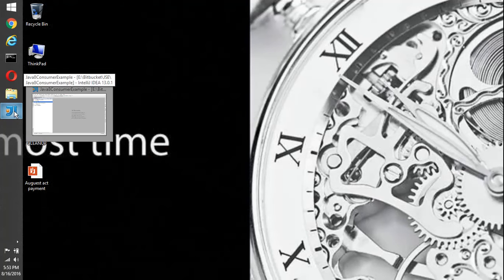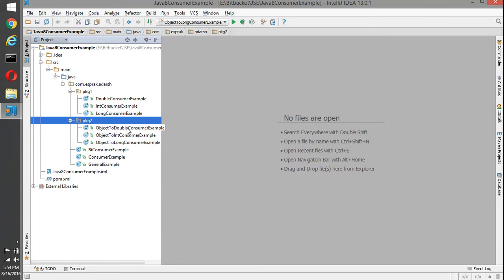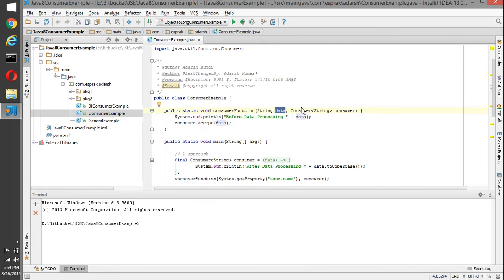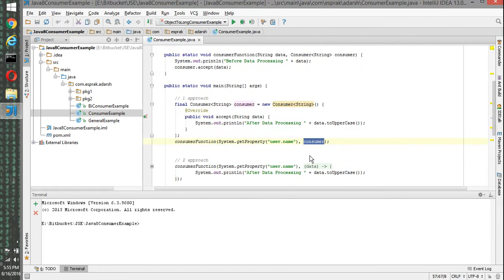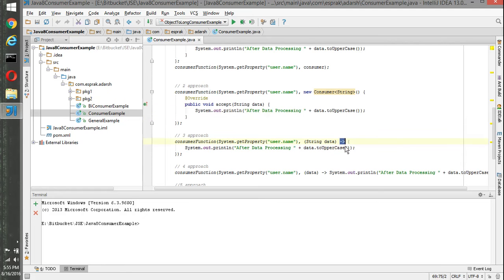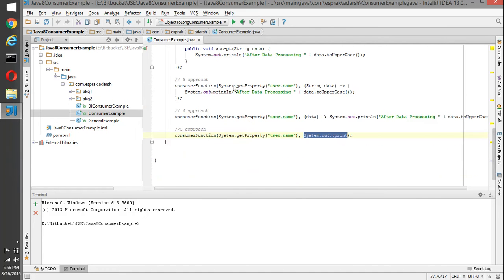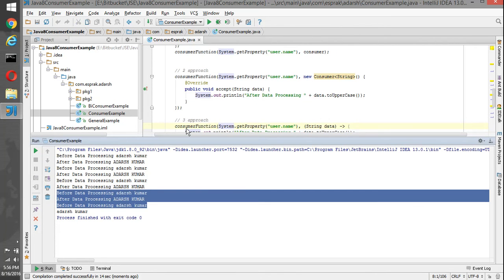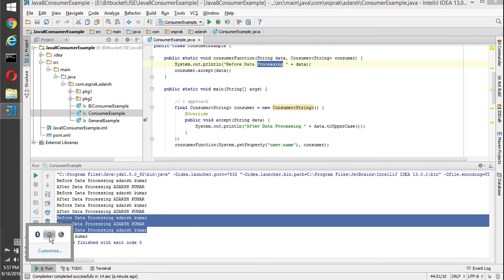ESpark Adarsh Java8 Consumer Example